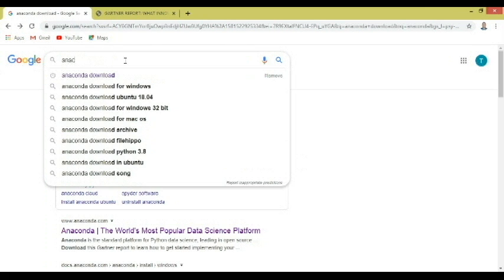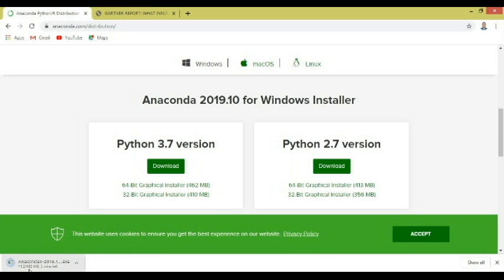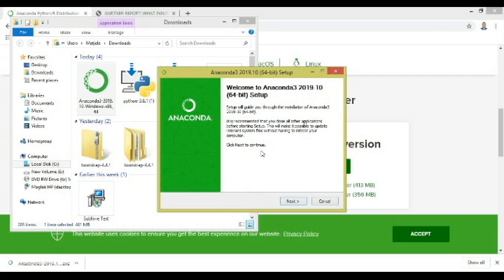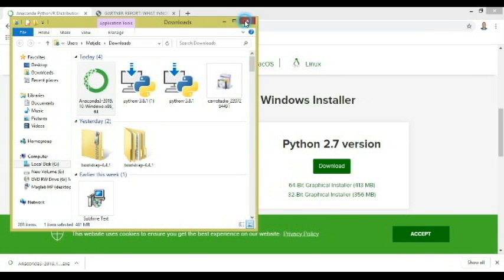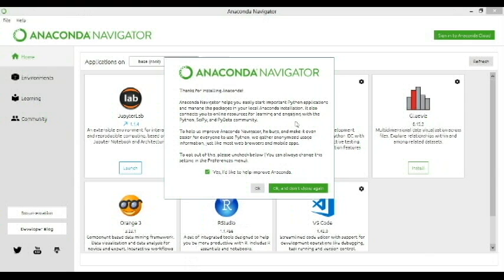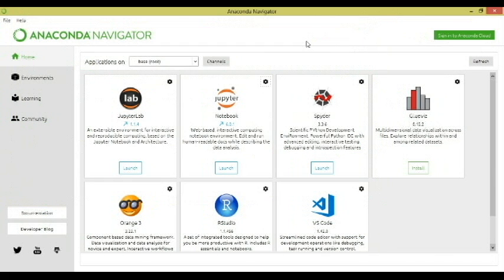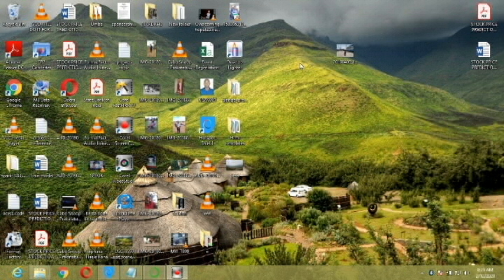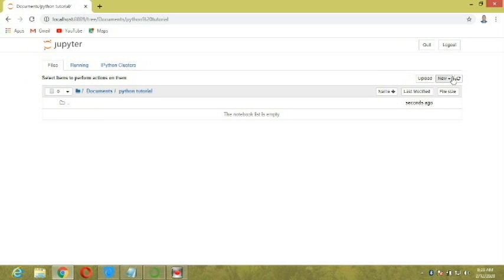Anaconda Installation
Anaconda step by step installation procedure